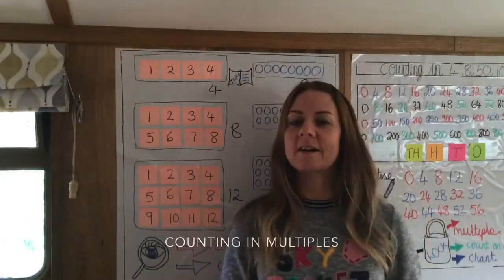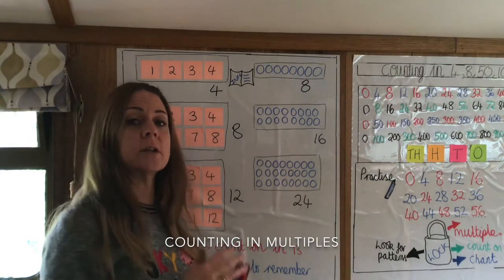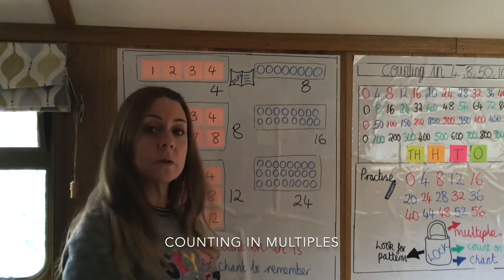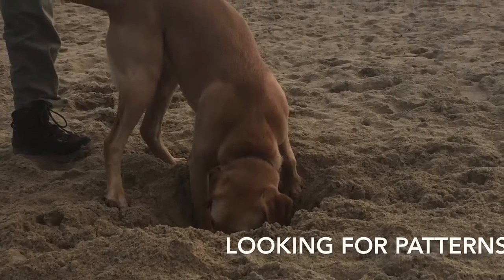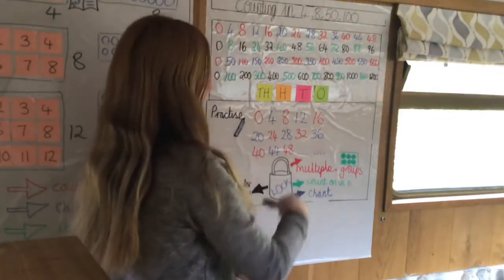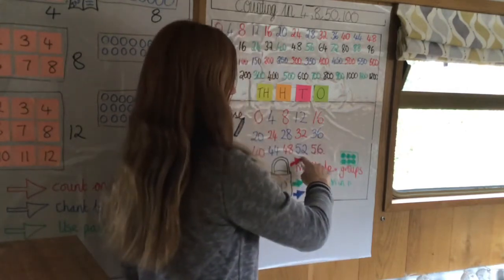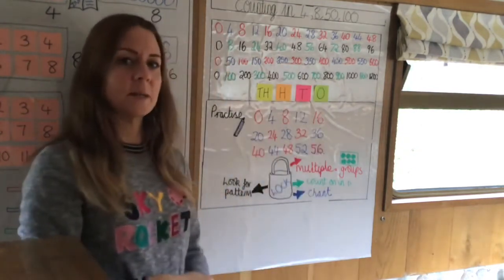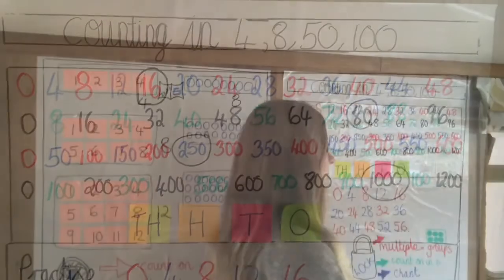How to Count in Multiples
Tutorial on how to count in multiples